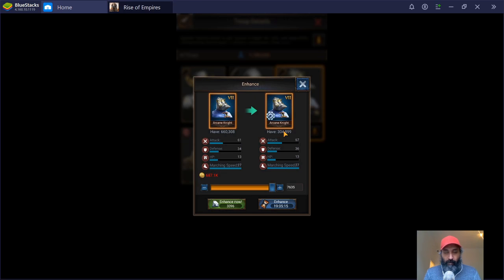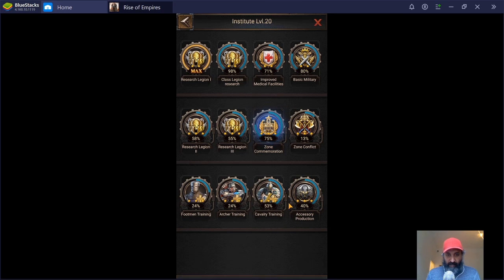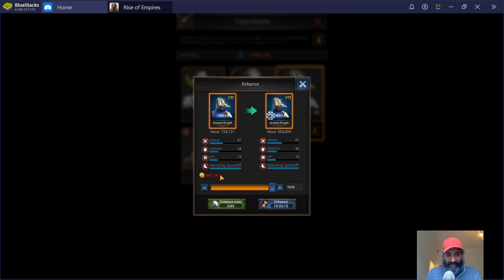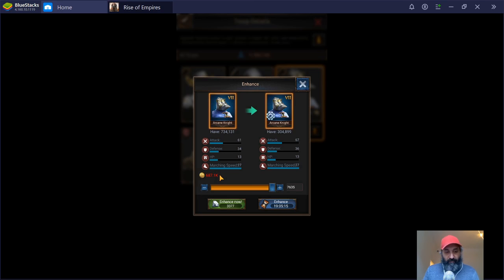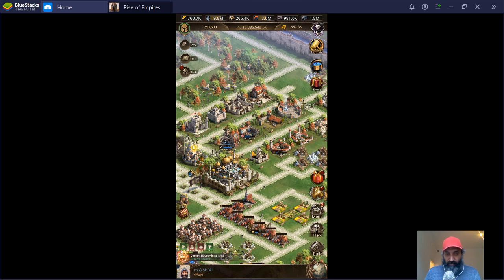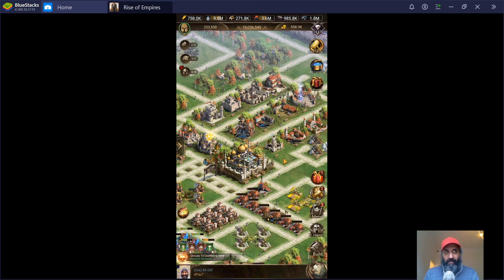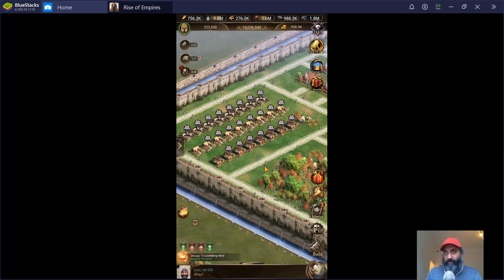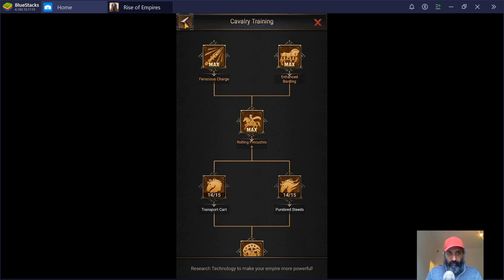Troop Enhancement (Rise of Empires Ice & Fire)